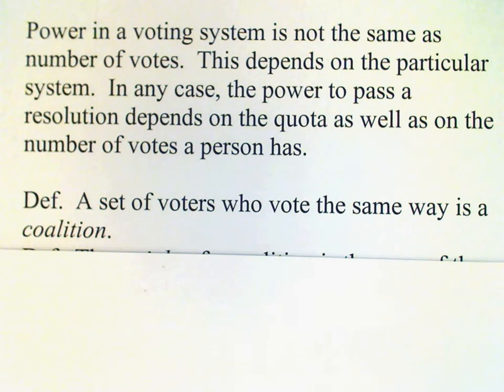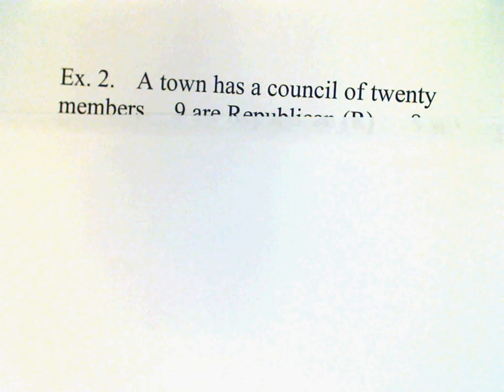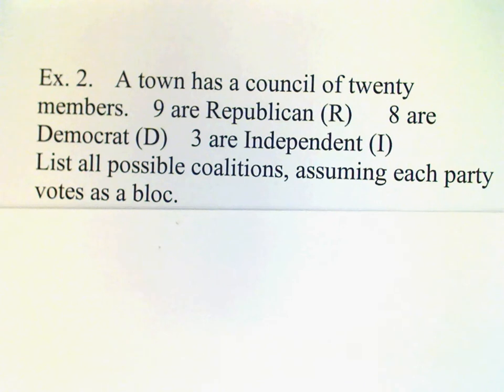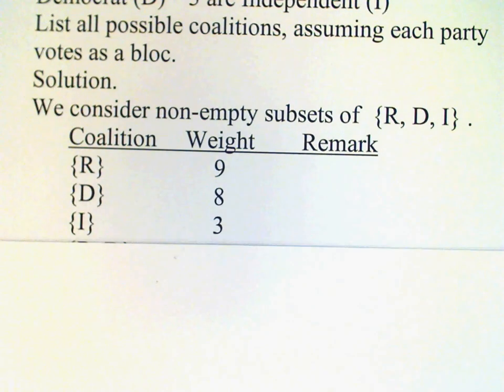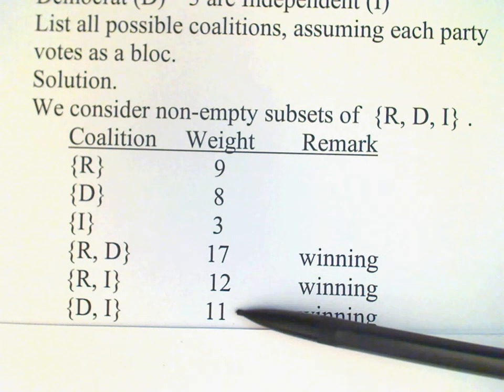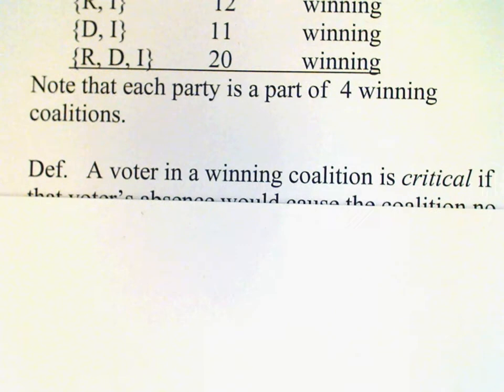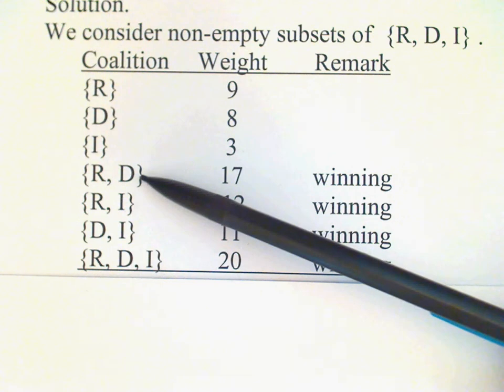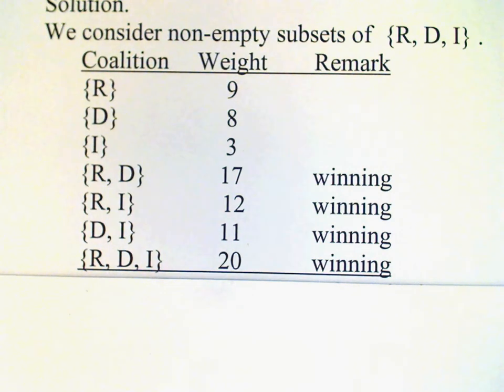Section 12 3b